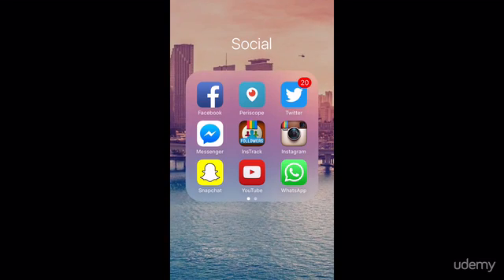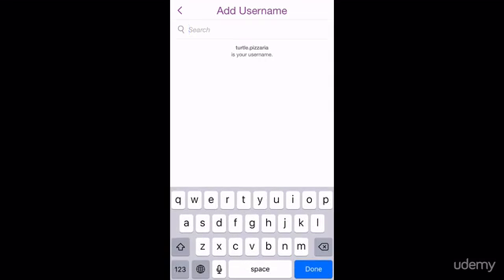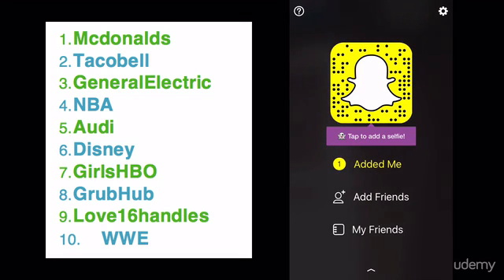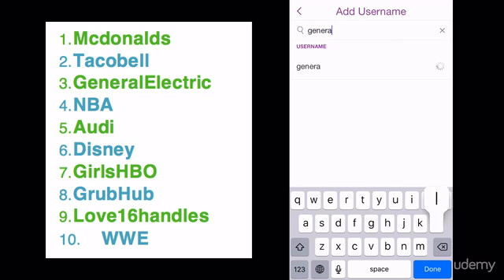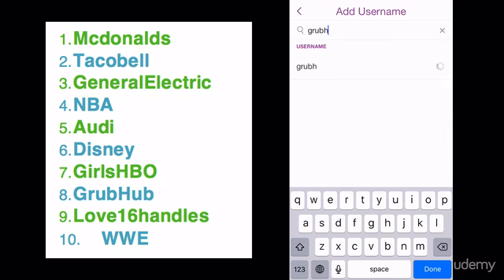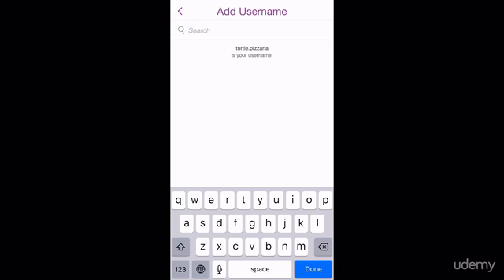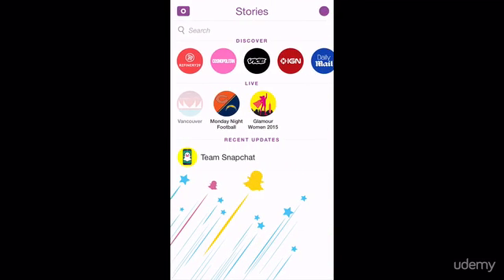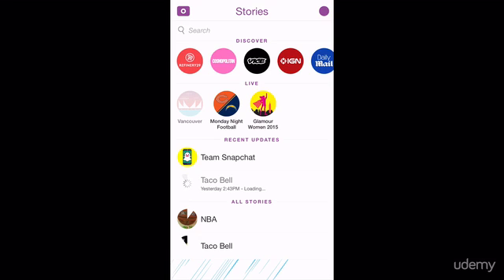Lecture 3: Snapchat Starterpack: Perform like the top 1% of Businesses on Snapchat-FU courses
Lecture Description
Follow the 10 brands who spend countless dollars on Snapchat and Social Media research. This way you can get motivated and inspired by their content, as well as it giving you ideas for what to post for your brand.